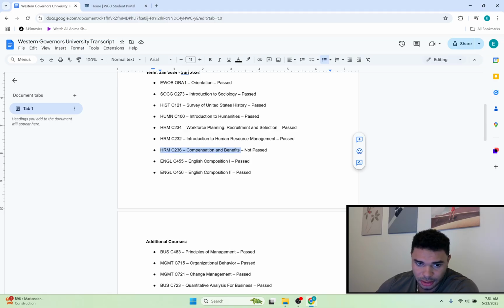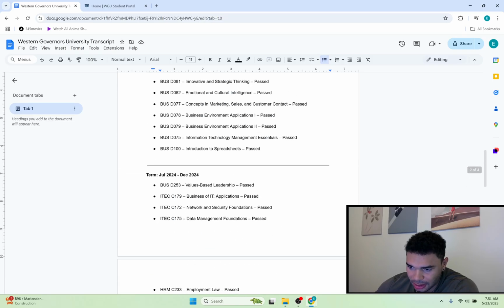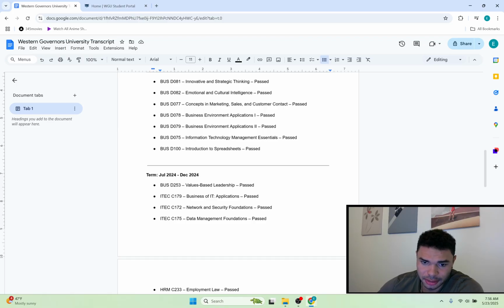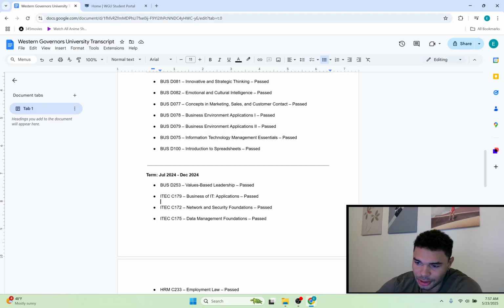WGU ITM Degree Review 2025 | My Honest Experience | Information Technology Management